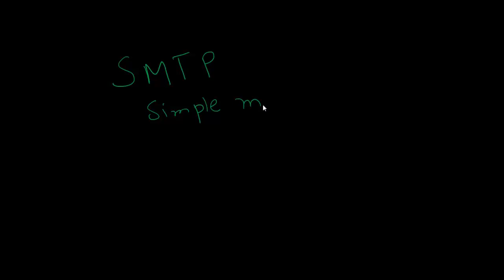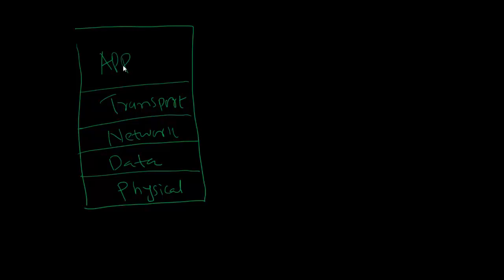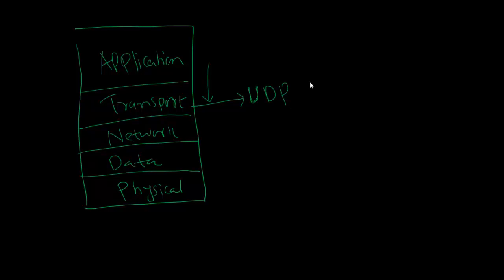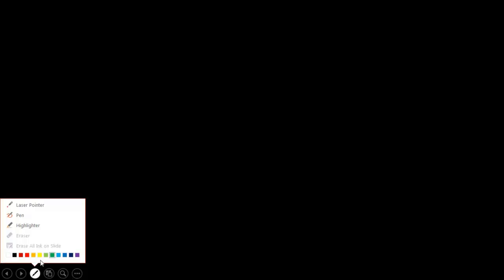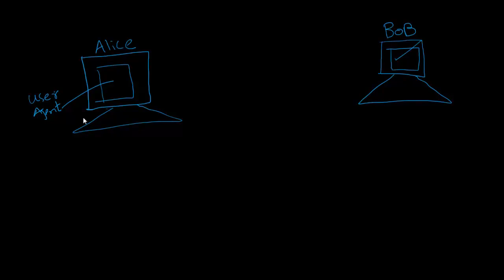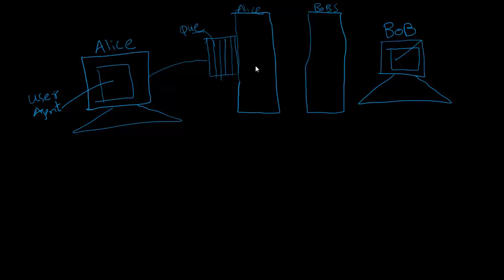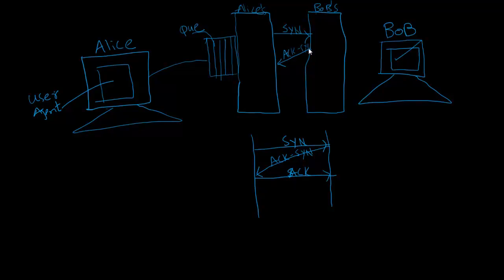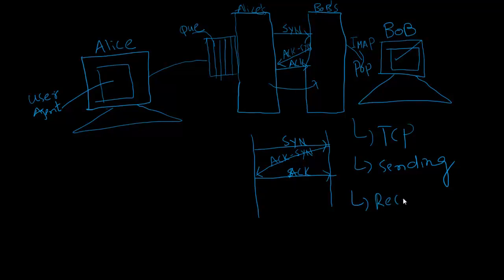What is Simple Mail Transfer Protocol (SMTP) ?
A SMTP is a TCP based Application layer  protocol.

Here is a Quick Video About it.

Sorry For the Noise